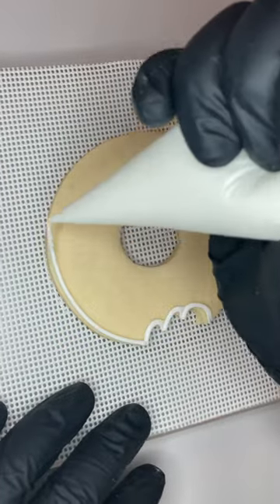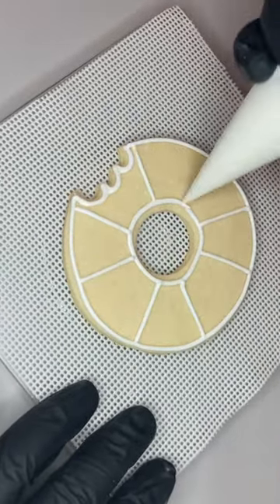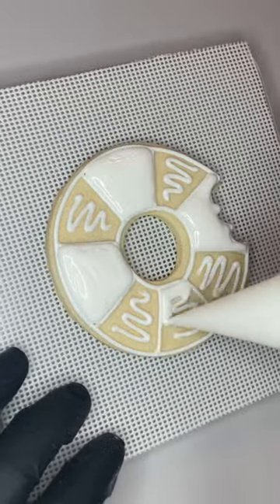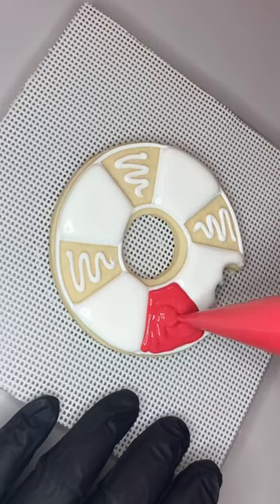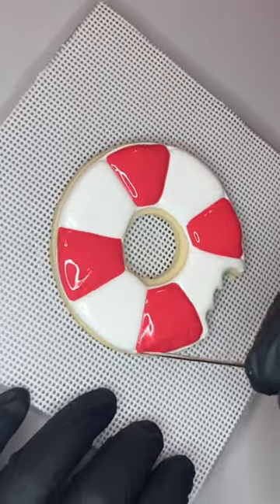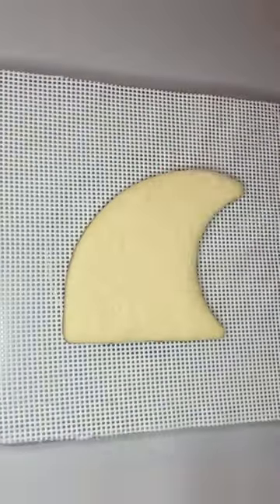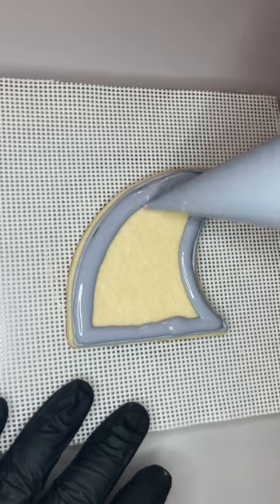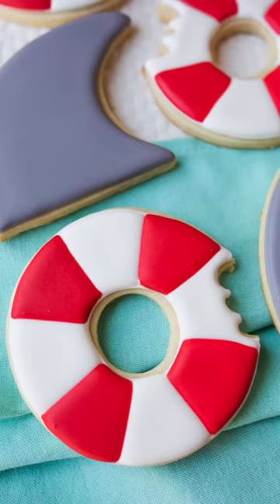Beginner friendly Shark Week sugar cookies decorated with royal icing